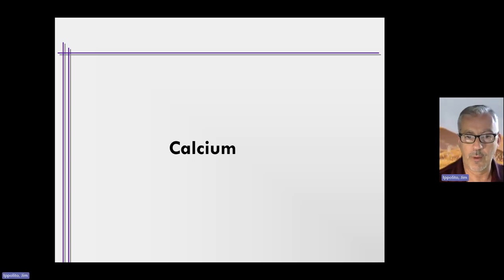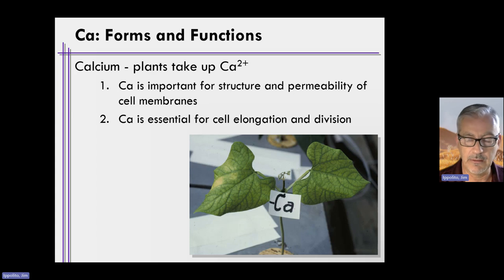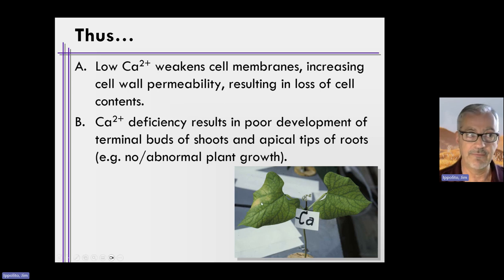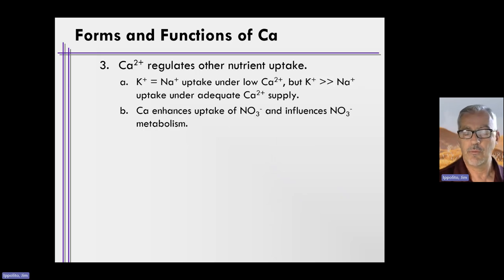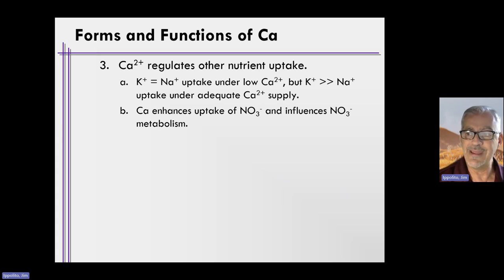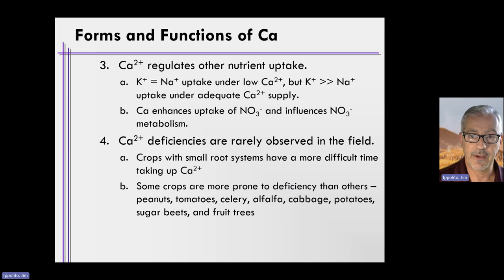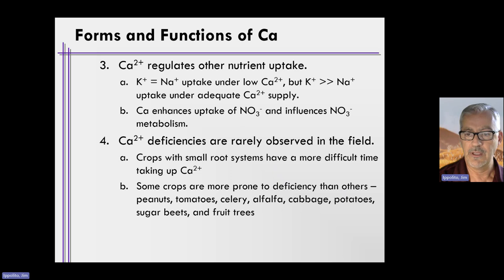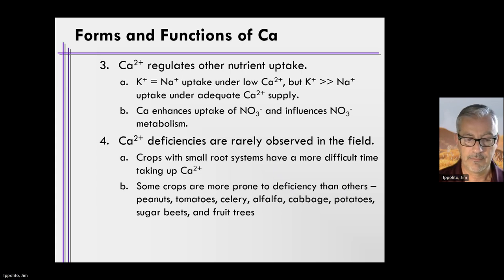Week 11 Unit 8 Video2 Ca Forms Functions in Plants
5m 16s